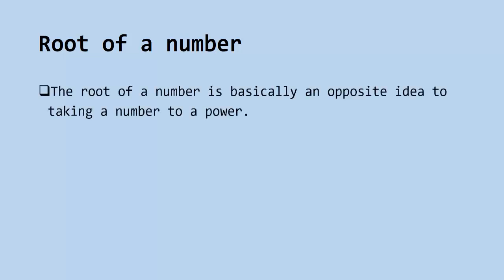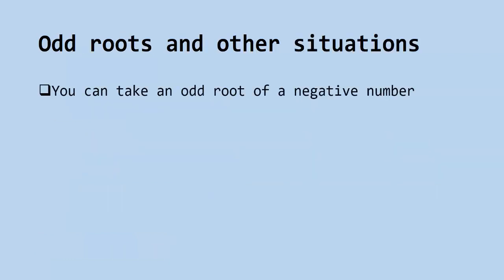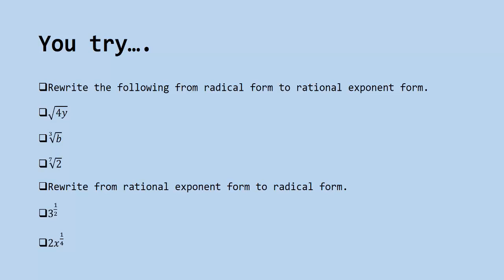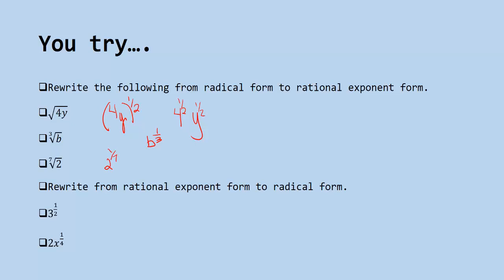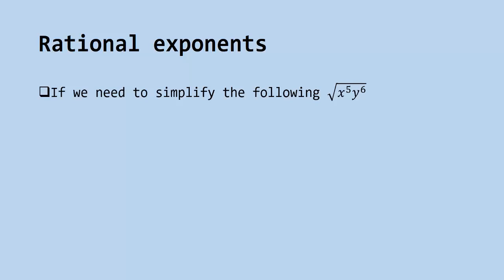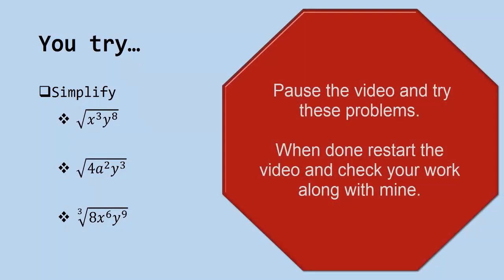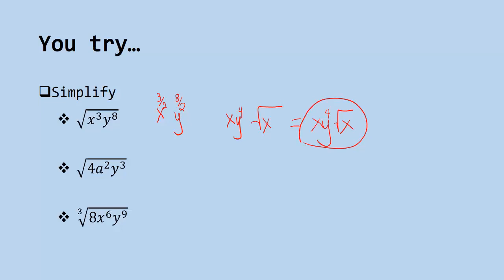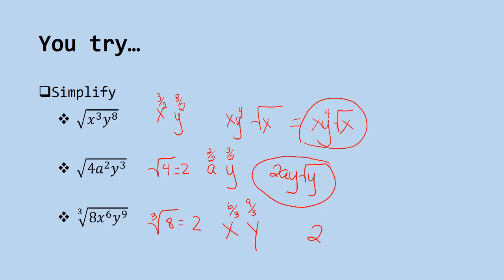Algebra Rational Exponents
It includes a review of what a root is at the beginning of the video